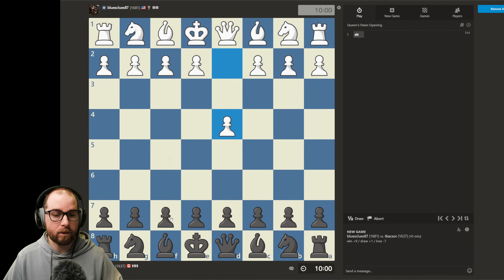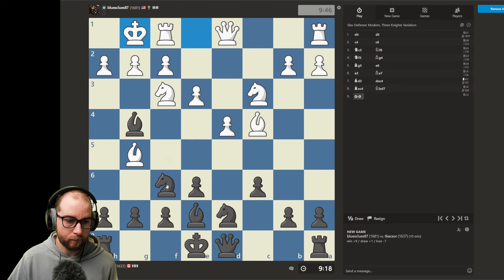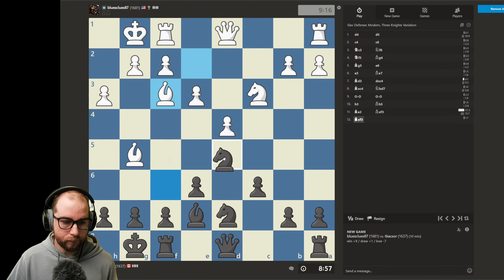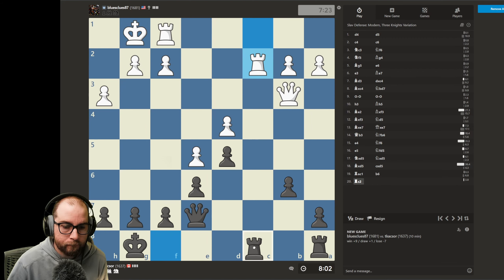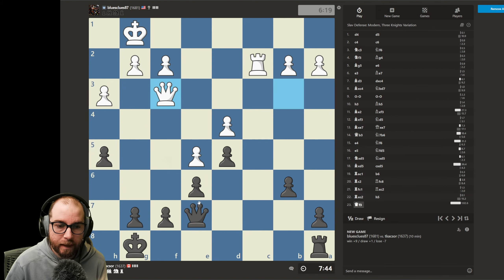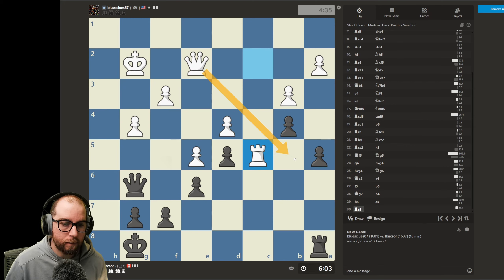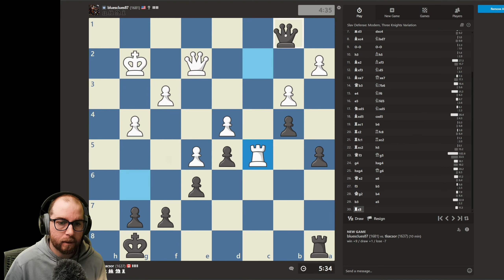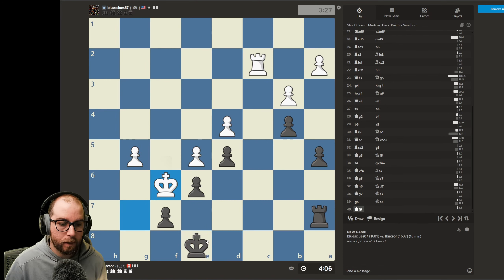DAILY CHESS JOURNEY EPISODE 032! SLAV INTERMEDIATE RAPID CHESS!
WHATS UP CHESSFANATICS THERE IS NOTHING WORSE THAN LOSING A WINNING POSITION. I LOST FOCUS AND MADE A HUGE BLUNDER. WHAT DO YOU DO TO KEEP YOUR HEAD IN THE GAME AND AVOID MIND WANDERING ESPECIALLY IN WON POSITIONS?

WHO WANTS TO PLAY? WELCOME TO THE RAPID CHESS RAPIDLY SHOW WHERE WE SPEED UP THE GAMES TO BE MINDFUL OF YOUR TIME. I'M GOING TO POST A GAME EVERYDAY THAT I CAN AND TREND MY PROGRESS OVER TIME. I HOPE YOU FOLLOW ALONG.